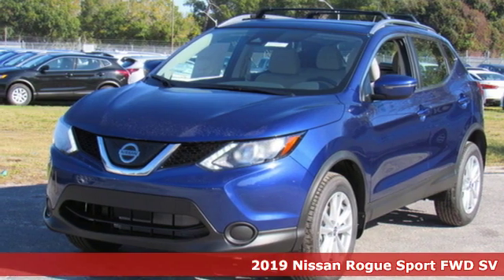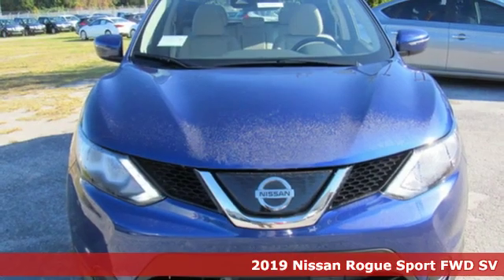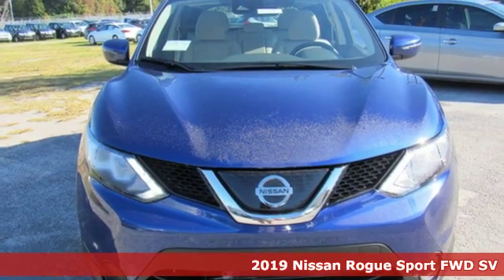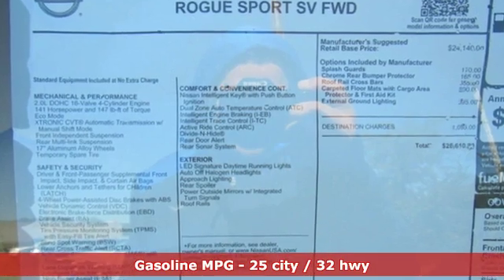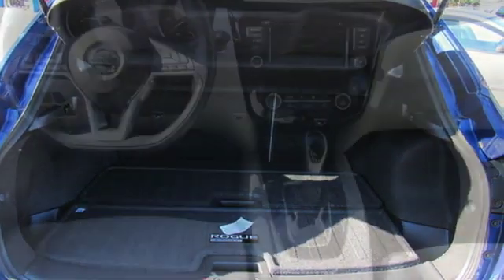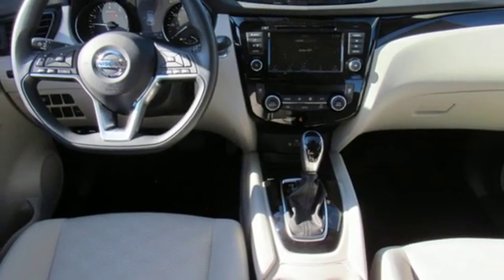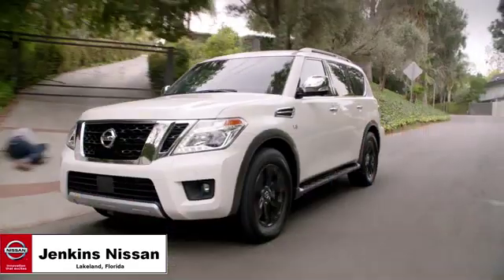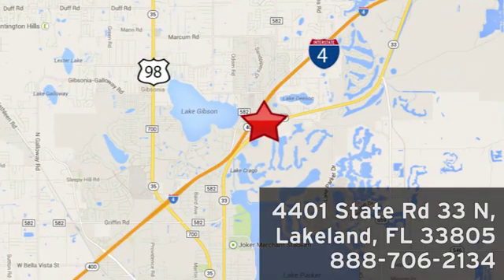New 2019 Nissan Rogue Sport Lakeland FL Tampa, FL 19RS101 - SOLD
Year: 2019
Make: Nissan
Model: Rogue Sport
Trim: FWD SV
Engine: L 4 Cylinder Engine Cyl.
Transmission: CVT Transmission
Stock #: 19RS101
VIN: JN1BJ1CP7KW244123

Address:
401 State Rd 33 N